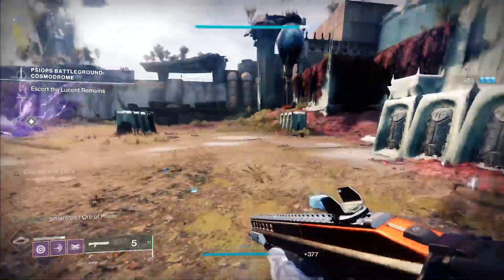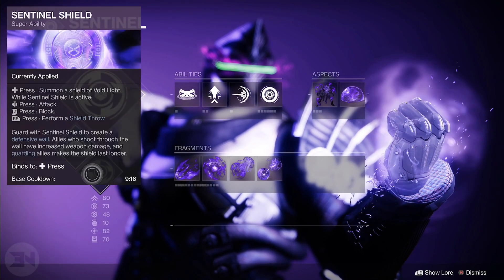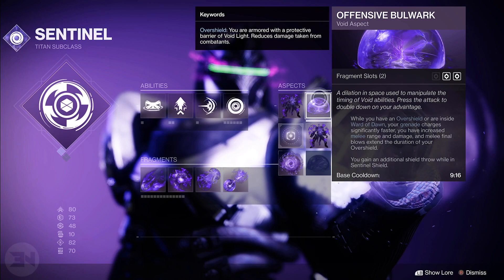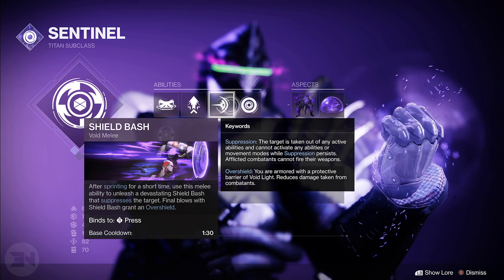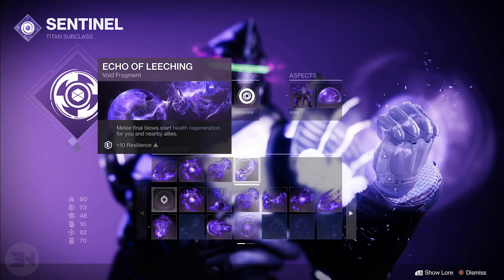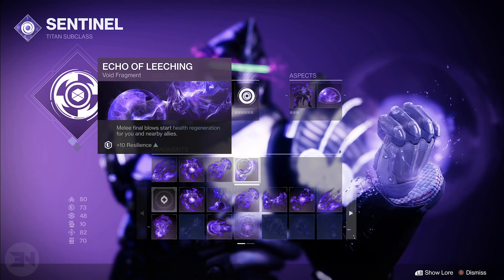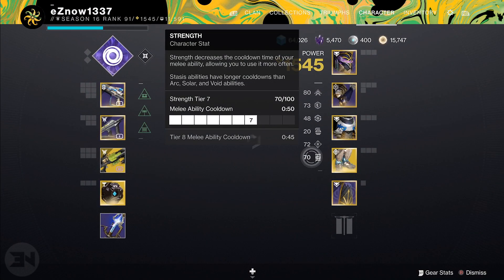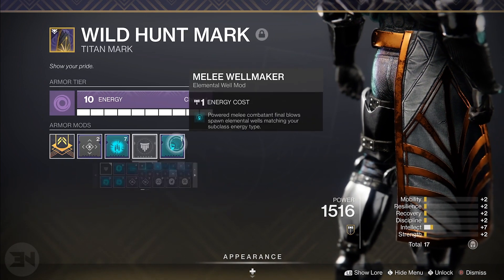INSANE INFINITE MELEE BUILD - Titan Void 3.0 Build - Destiny 2 Witch Queen Void 3.0 Build For Titan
🎥 Recent Videos

Background Music
On My Way by Ghostrifter Official

TITAN VOID 3.0 Sucks ??? - Titan Void 3.0 Build - Destiny 2 Witch Queen Void 3.0 Build For Titan

^ I'm just testing something in the algorithm with the channels @'d